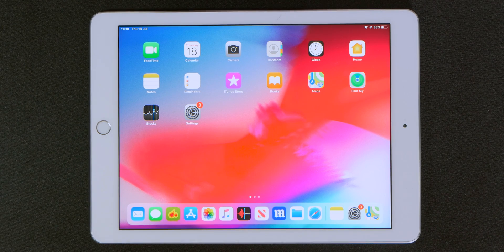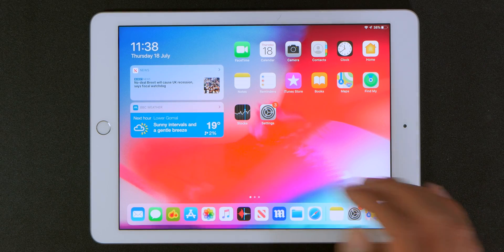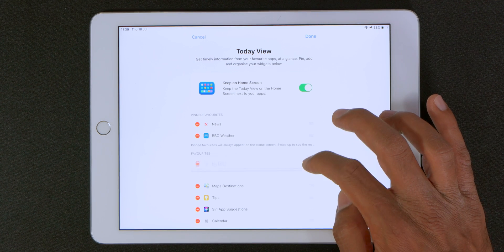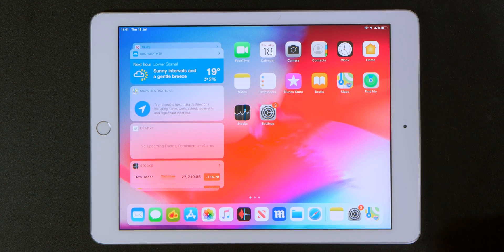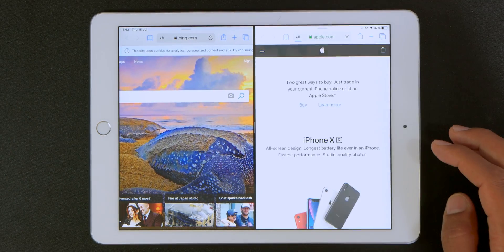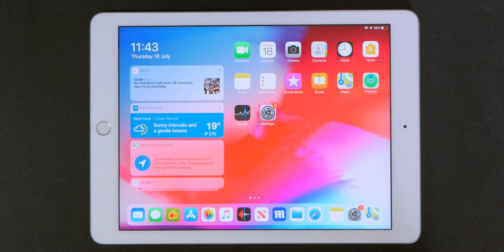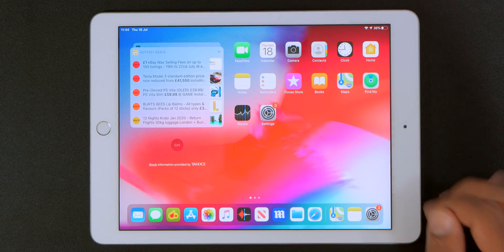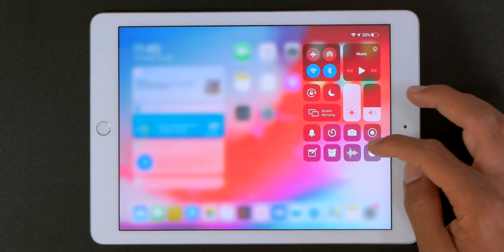iPadOS Public Beta running on an iPad 6 Gen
In this video, I am  going over the top new features of iPadOS running on an iPad 6th Gen model. So  iOS 13 beta has now been renamed to iPadOS beta for iPads. So now iPads will be running the new iPadOS, instead of iOS.

So here's some of the features that stand out to me!